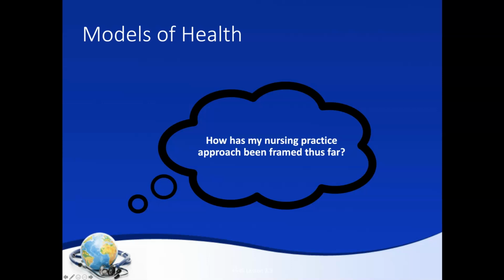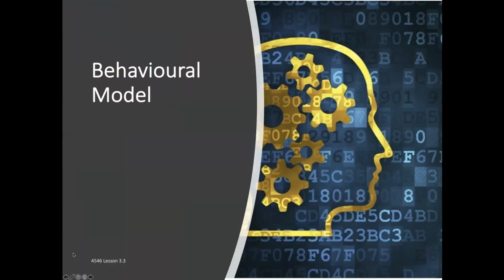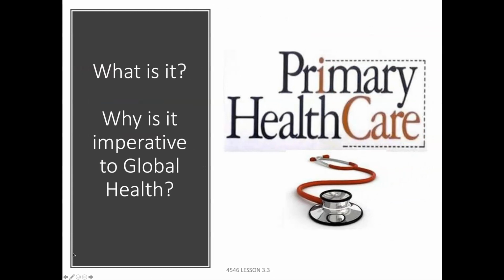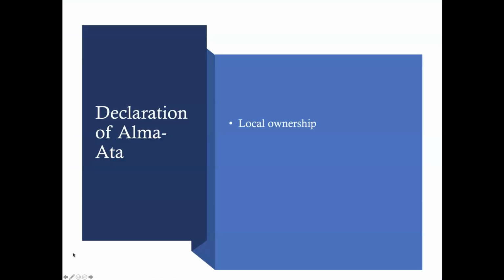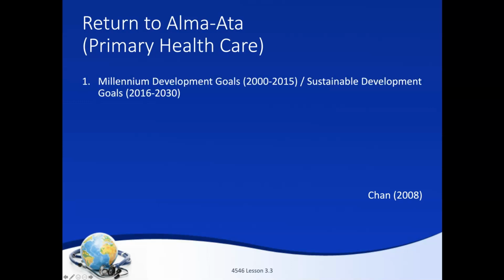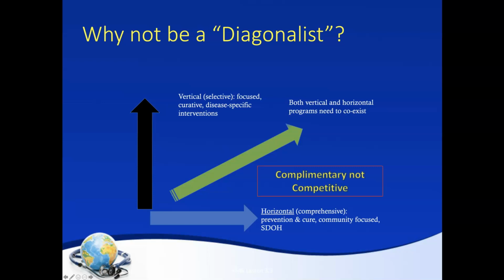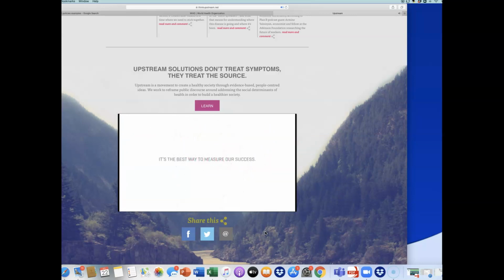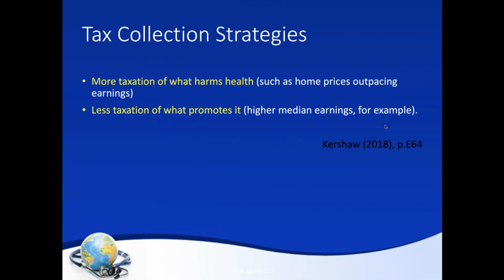Lesson 3.3 Approaches to Global Health